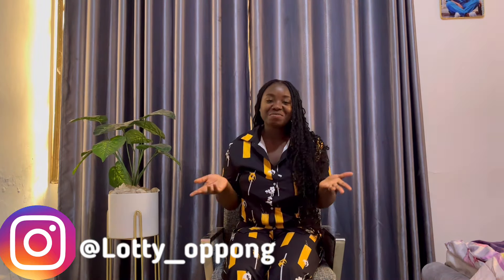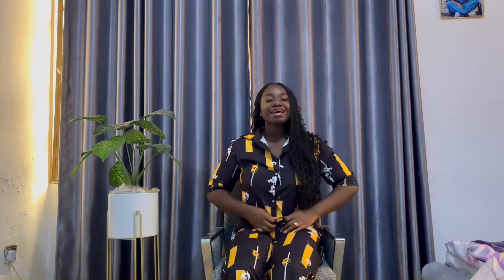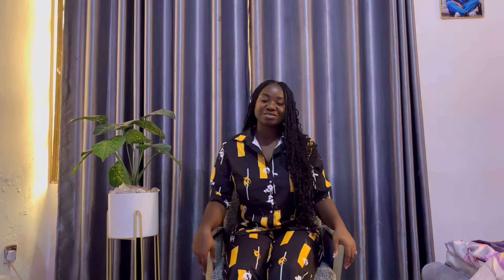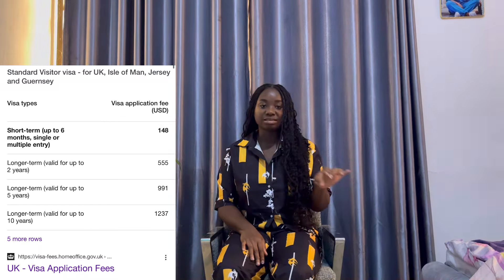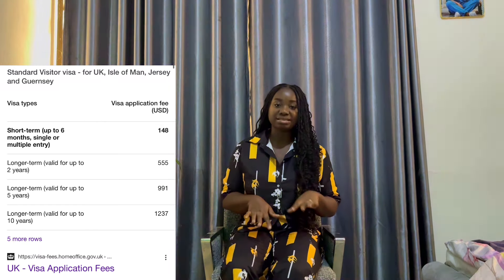How to Apply for UK Visitor Visa 2024 |Step-by-step process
How to apply for UK Visitor Visa Online 2024 | UK Tourist Visa Step by Step Tutorial | Cost & Documents Required. In this video I shared my experience applying for a UK visitor visa, the step-by-step process, and the Documents needed for the application.
I will be uploading more videos on how to relocate to the UK including UK work visas and UK student visas and life in the UK once you get here so if you plan on moving to the UK, this is the CHANNEL for  you!

Thank you & welcome to this channel of beautiful family.

I spoke about;
- All Documents to required
- Log in to the GOV.UK website
- Fill out the form with the right details‼️
- Submit your application
- Book biometrics
- Wait for a decision

If you have any questions on moving to the UK, please feel free to drop me a message in the comments section OR hit me up on Instagram: